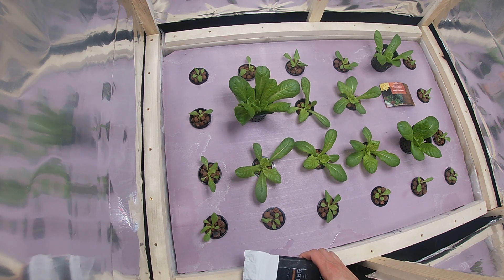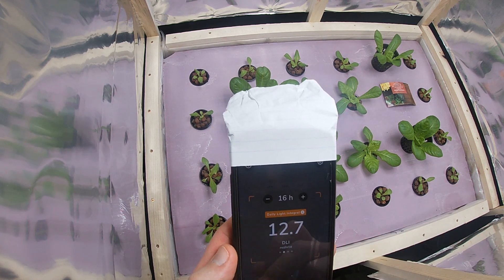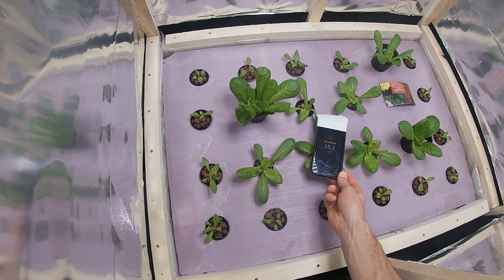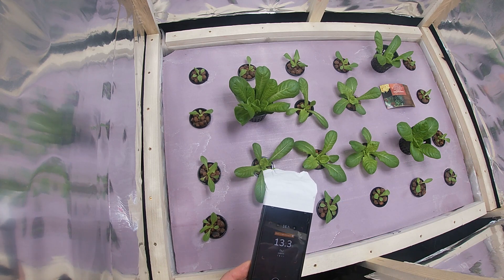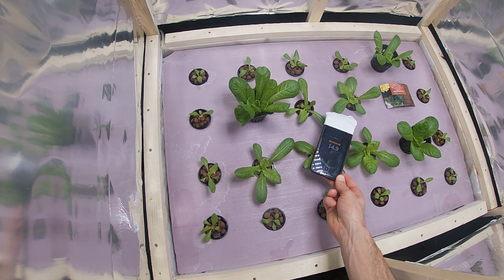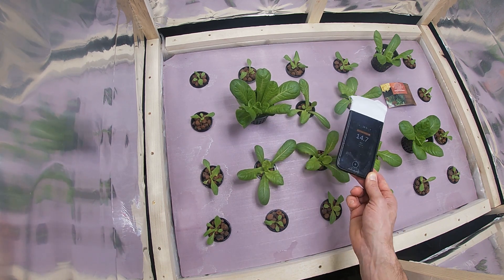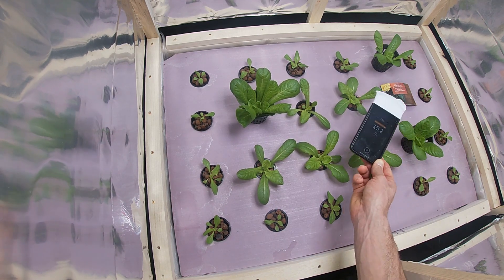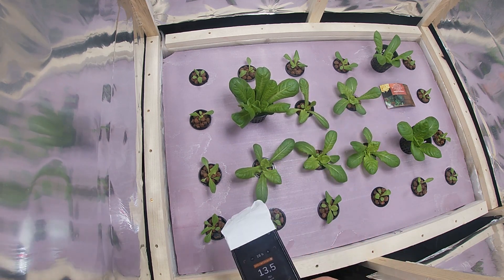FREE PPFD And DLI Meter For Hydroponic Kratky and DWC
Hello and welcome to Growing With Simon.  In this first hydroponic update, I show you how I setup my grow light using the Photone app. Using Photone will give you a very good base of your PPFD and DLI.

Grow Light
PH and EC Meter
Smart Plug
Power Bar
MasterBlend Lettuce
Net Cups
Air Pump
Air Stone + Tubing
Jumbo Cotton Balls